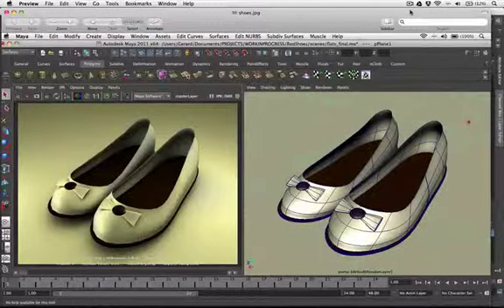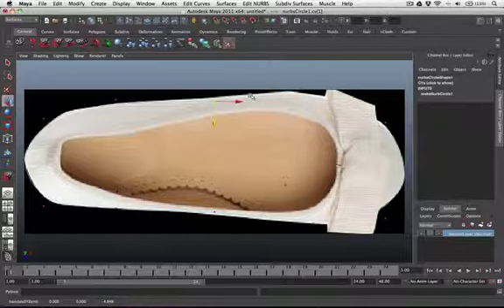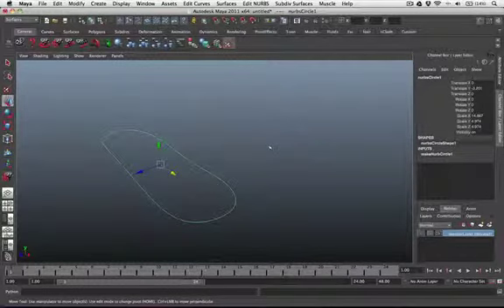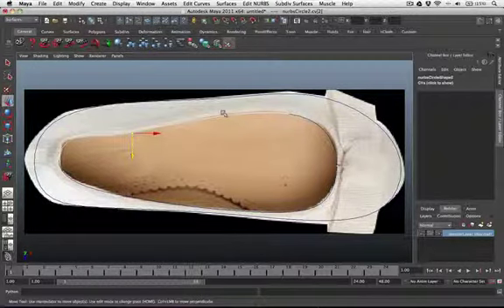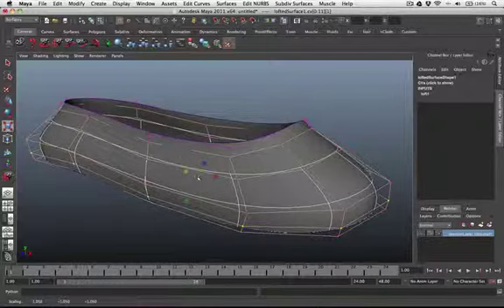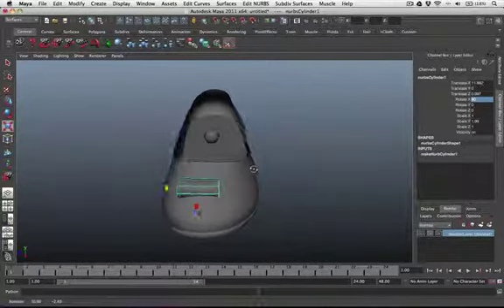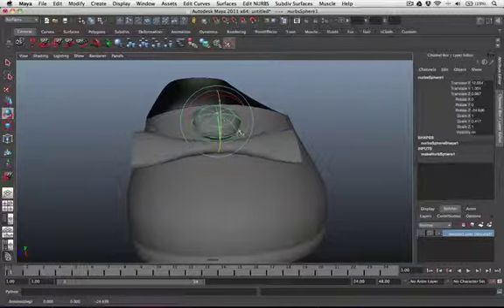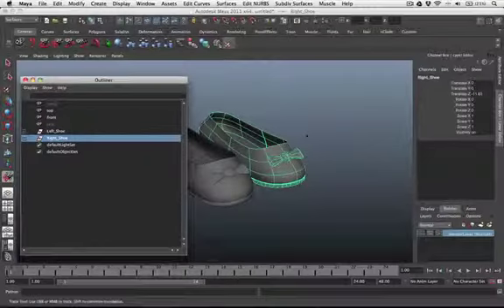Exercise07: Building Designer Shoes with Nurbs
This lesson will teach you how to create shoes using the loft command in Maya.